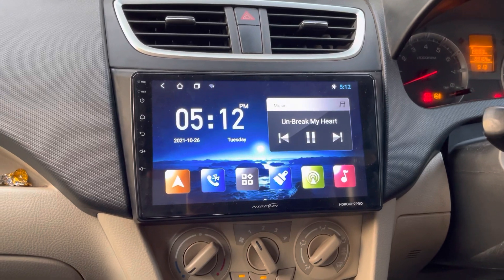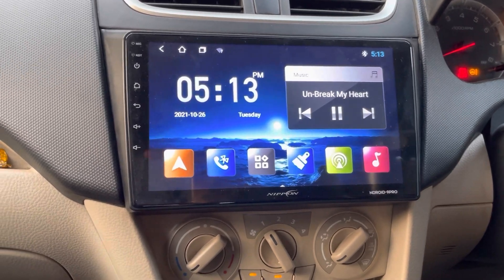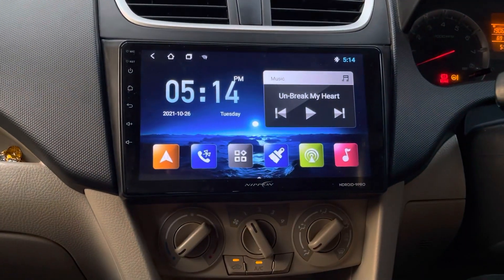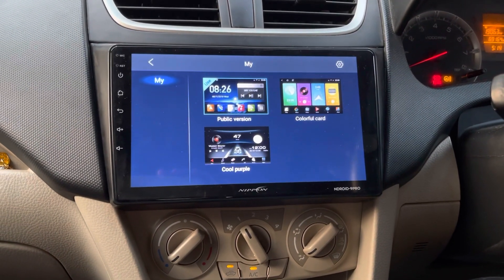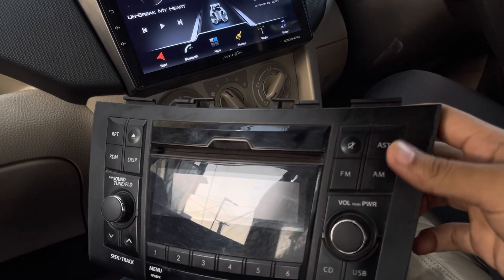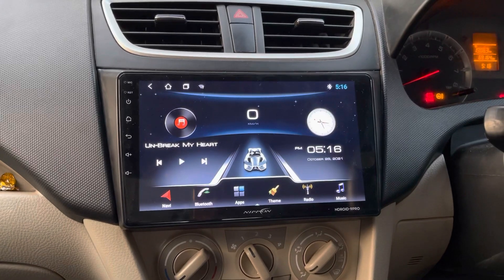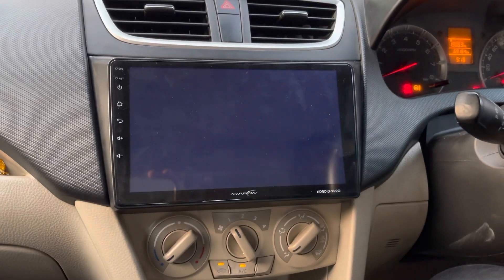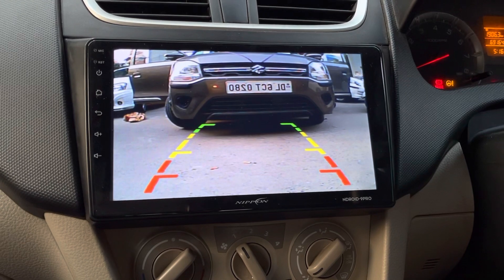Dzire with nippon android stereo | nippon android 9 pro | nippon 9s | sahiba car bali nagar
Phone number :-

( 11:00 HRS TO 20:00 HRS )

**FRIDAY CLOSED**

*Address:- F104 Bali Nagar New Delhi 110015 Opposite pillar number 359 adjoining building to gurudwara